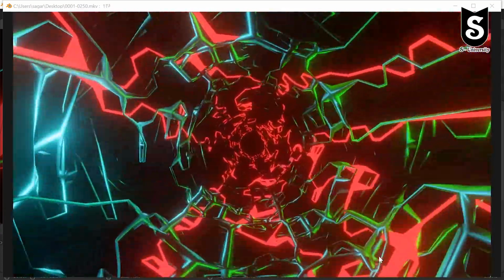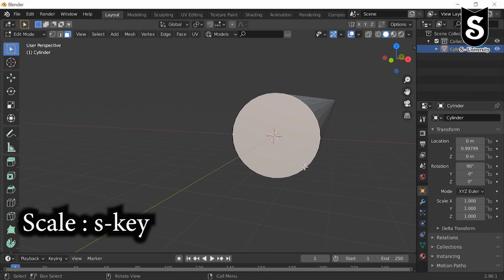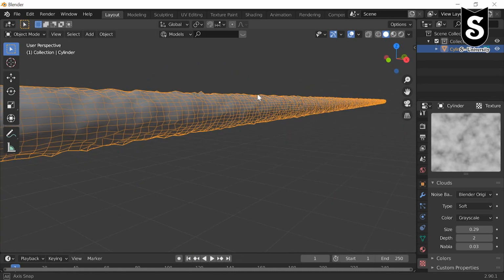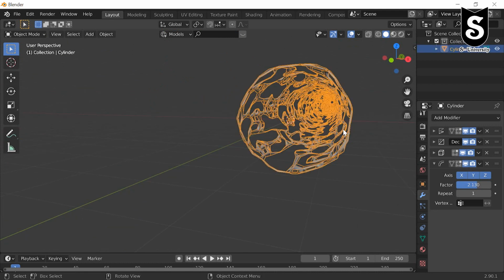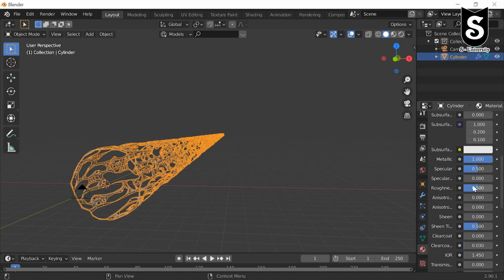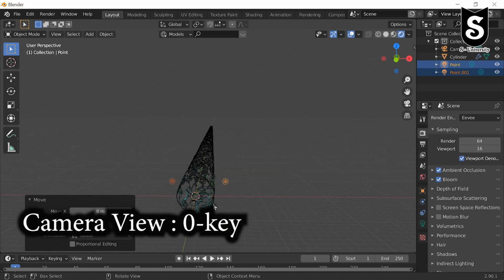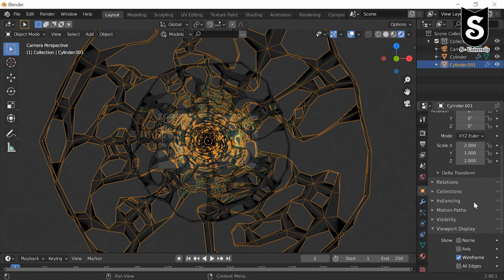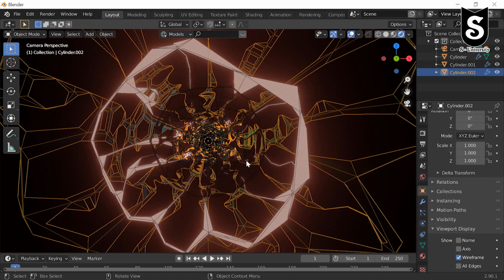Cinematic infinite Loop in blender 2.9 | Tutorial for blender advance trainning | animation Evee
This course have designed for all animation loving person, who want to learn and create professional Level animation by this software. Please join with us and we will take you through this great journey.
We try our best to explain everything that need you to learn this software and become best animator.